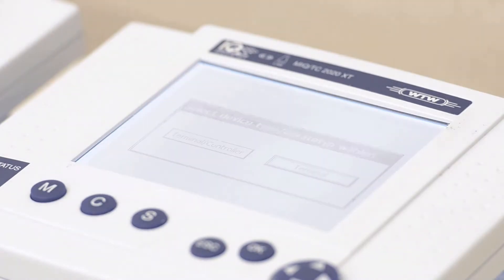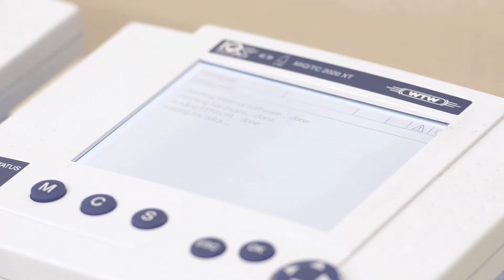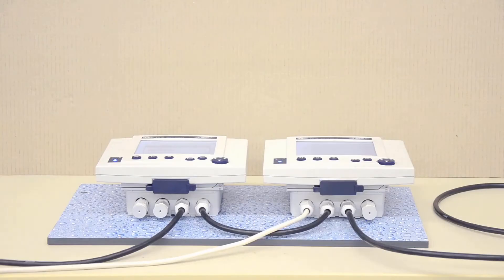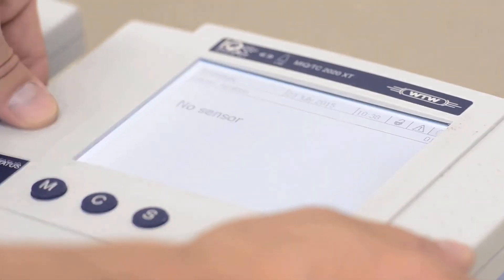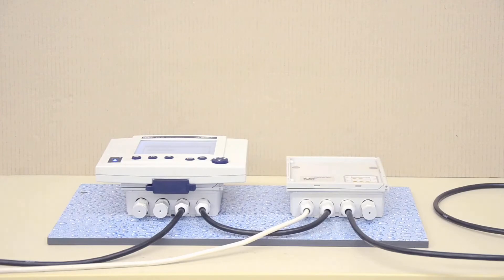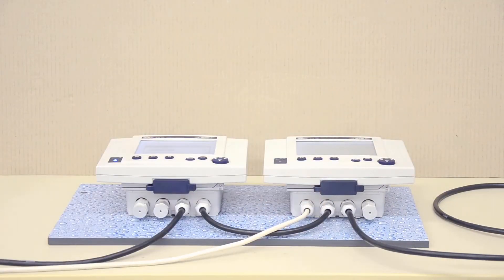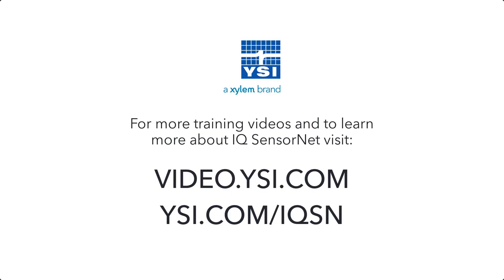IQ SensorNet | Portable Display Units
IQ SensorNet's portable display units allow additional controllers to be docked anywhere in the system.

IQ SensorNet is a system of online controllers, sensors, and analyzers designed for process monitoring at wastewater treatment plants.